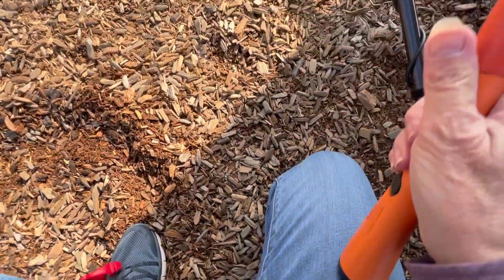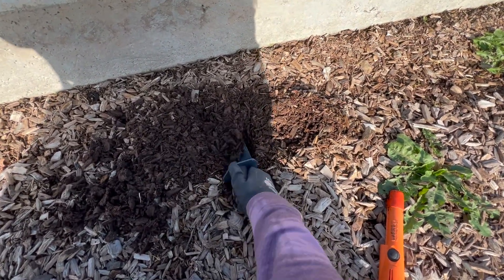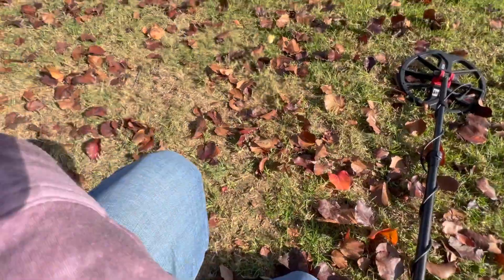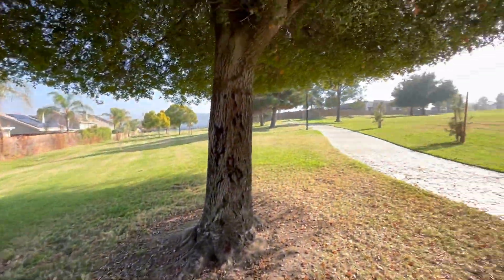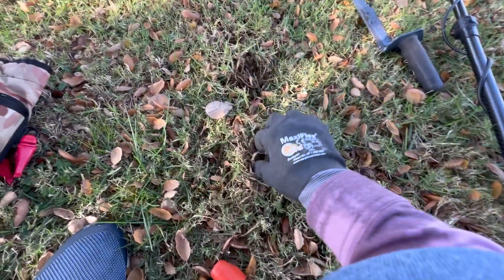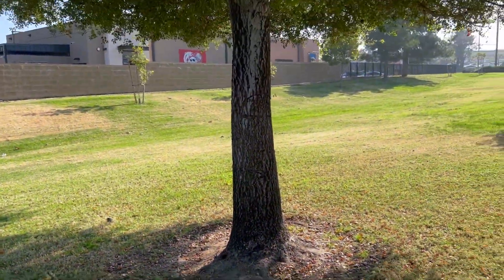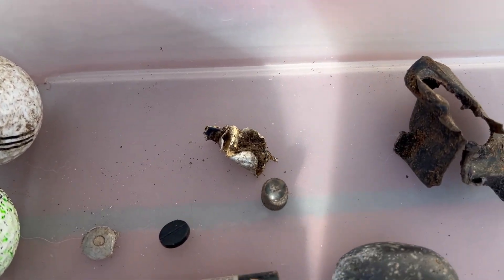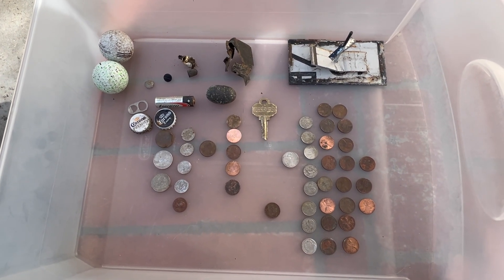Coin Spill at the Park | Metal Detecting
Lori heads to a couple of parks for some afternoon metal detecting.

Dave and Lori

Minelab MANTICORE Metal Detector with 11” Double-D Coil
MINELAB Equinox 800 Multi-Frequency Waterproof Metal Detector
DJI Mini 4 Pro Fly More Combo Plus with DJI RC 2
STUNTMAN Chest Mount for Smartphones
Body Glove Men's Siphon Water Shoe